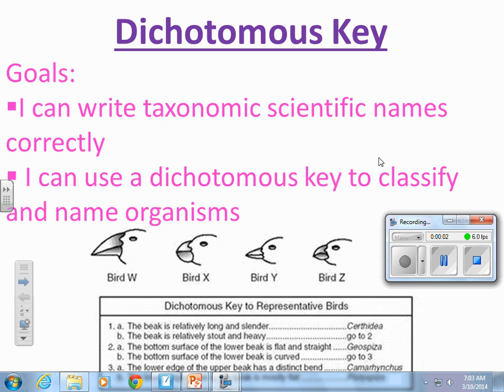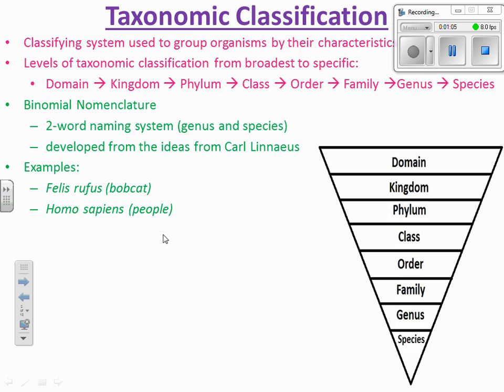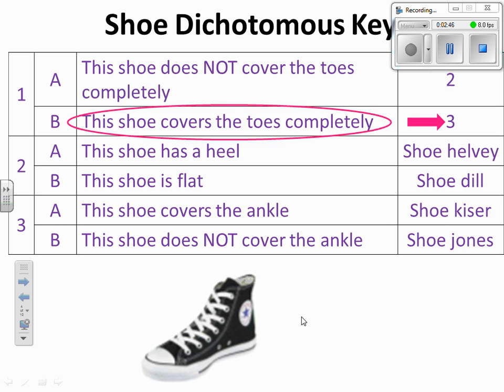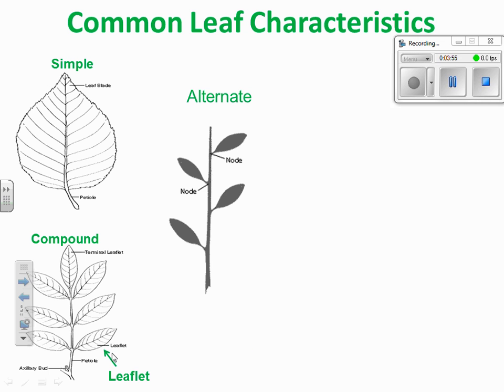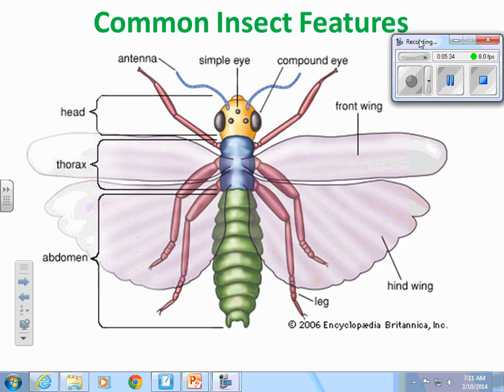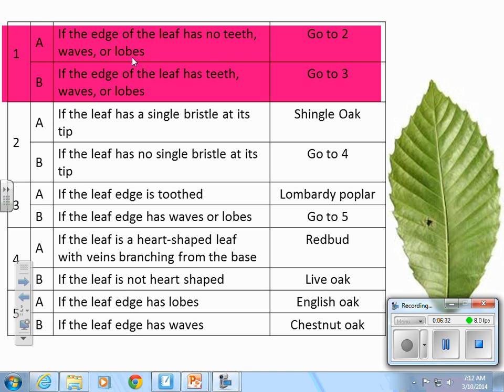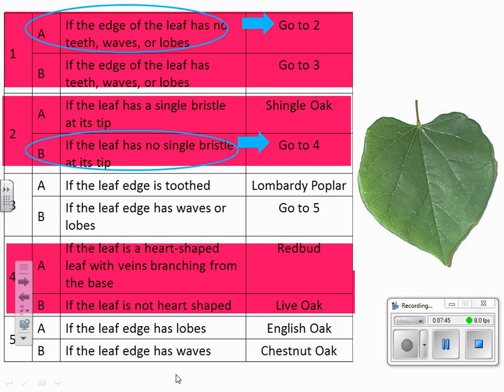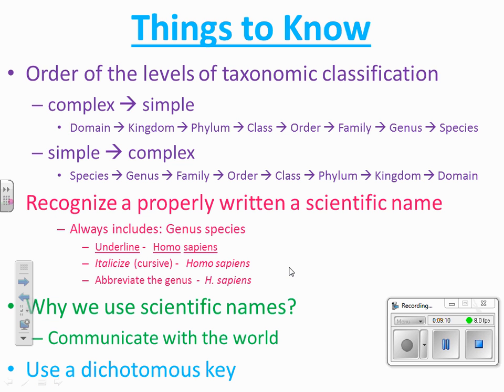Dichotomous Keys 2